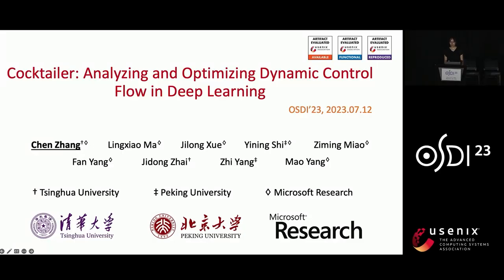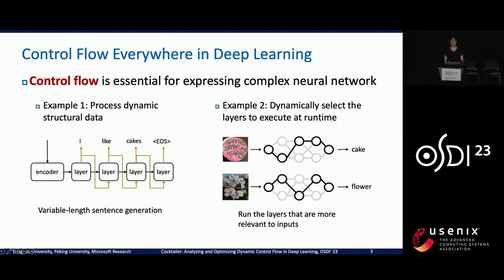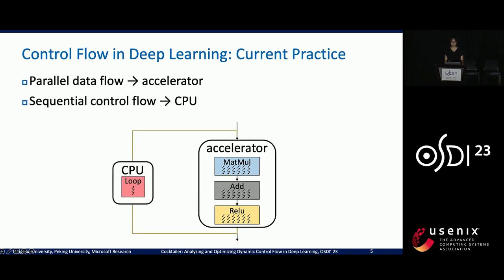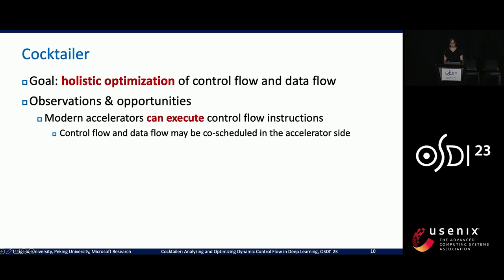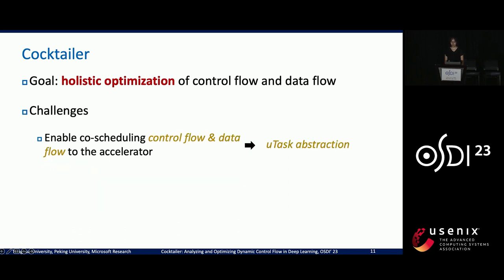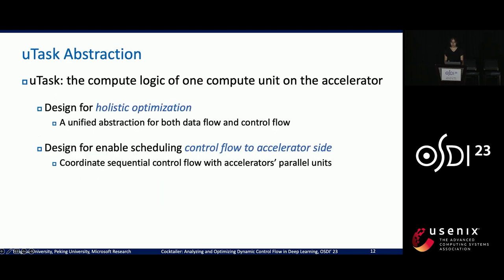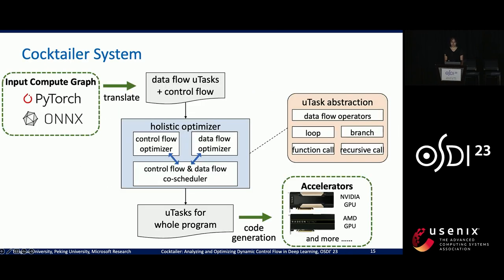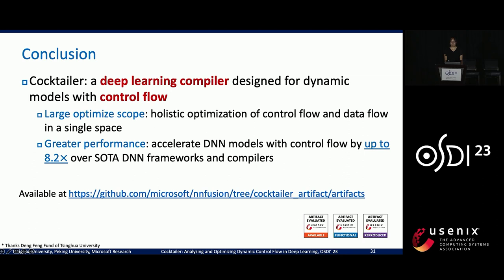OSDI '23 - Cocktailer: Analyzing and Optimizing Dynamic Control Flow in Deep Learning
With the growing complexity of deep neural networks (DNNs), developing DNN programs with intricate control flow logic (e.g., loops, branches, and recursion) has become increasingly essential. However, executing such DNN programs efficiently on accelerators is challenging. Current DNN frameworks typically process control flow on the CPU, while offloading the remaining computations to accelerators like GPUs. This often introduces significant synchronization overhead between CPU and the accelerator, and prevents global optimization across control flow scopes.

To address this challenge, we propose Cocktailer, a new DNN compiler that co-optimizes the execution of control flow and data flow on hardware accelerators. Cocktailer provides the uTask abstraction to unify the representation of DNN models, including both control flow and data flow. This allows Cocktailer to expose a holistic scheduling space for rescheduling control flow to the lower-level hardware parallelism of accelerators. Cocktailer uses a heuristic policy to find efficient schedules and is able to automatically move control flow into kernels of accelerators, enabling optimization across control flow boundaries. Evaluations demonstrate that Cocktailer can accelerate DNN models with control flow by up to 8.2× over the fastest one of the state-of-the-art DNN frameworks and compilers.